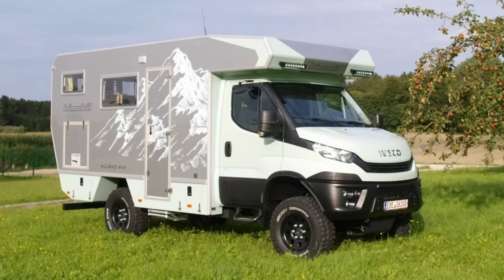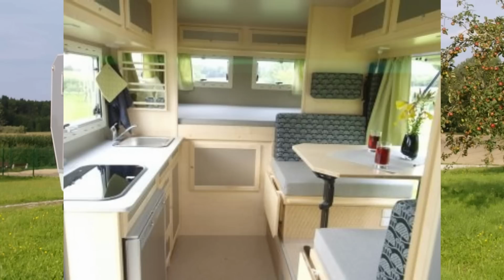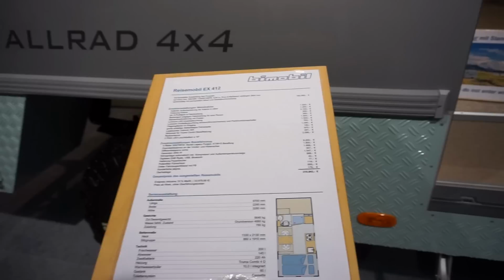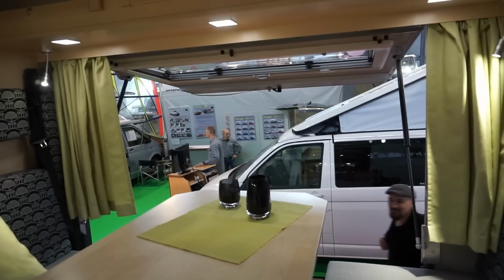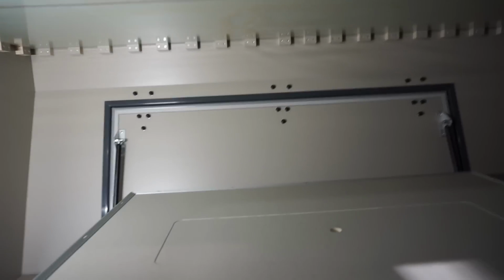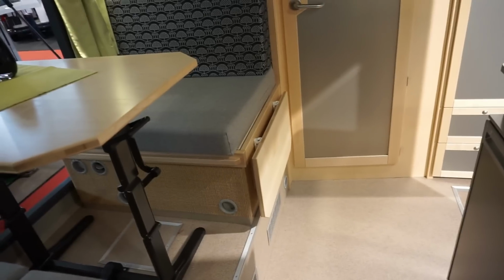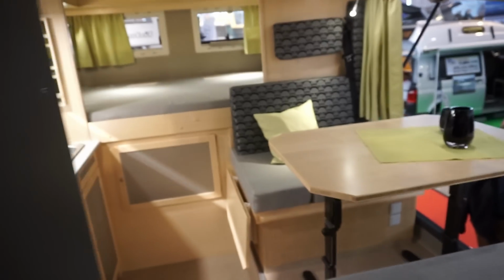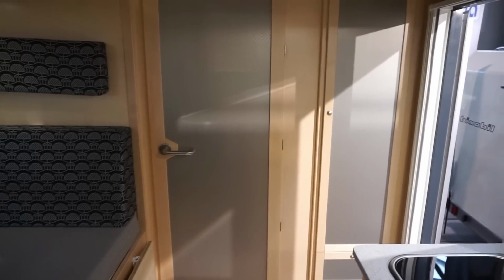Bimobil Ex 412 4x4 expedition RV review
Munich based Bimobil offers a range of expedition vehicles.  The Bimobil Ex 412 is on an Iveco basis and has 24 forward gears.

In my YouTube channel, I present reviews of recreational vehicles.